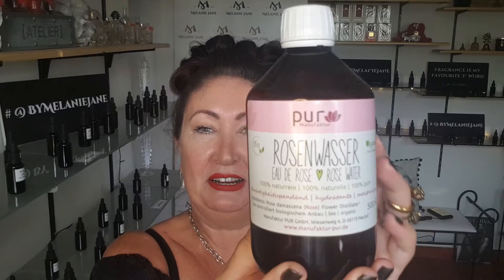ROSE WATER. The things you need to know.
Fascinating Facts about rosewater. Where it comes from. How to use it. Which one to buy. Which grade is best. The ingredients to look for and the benefits.